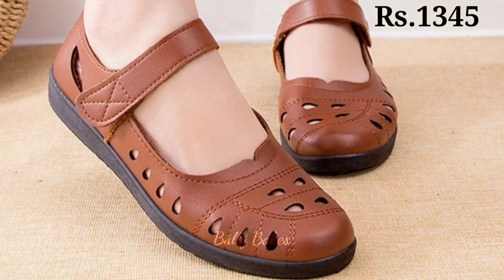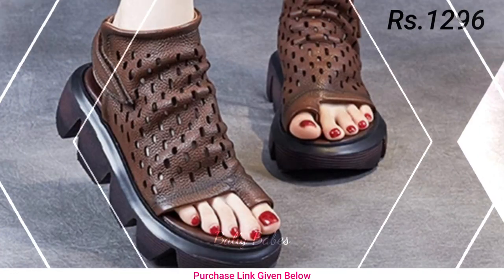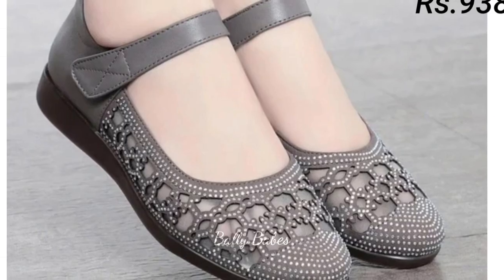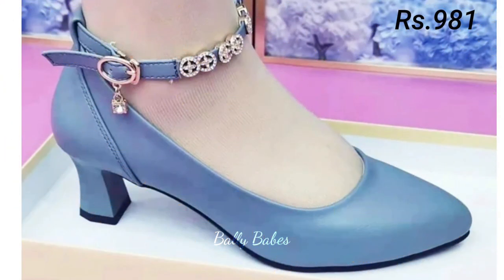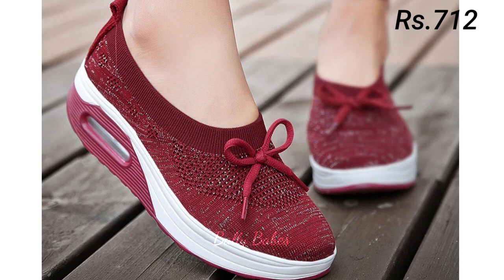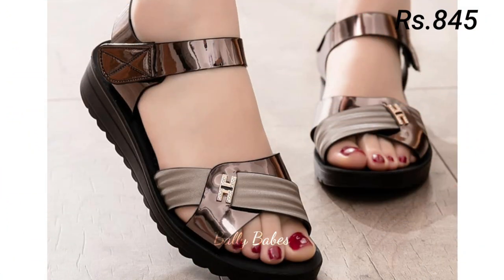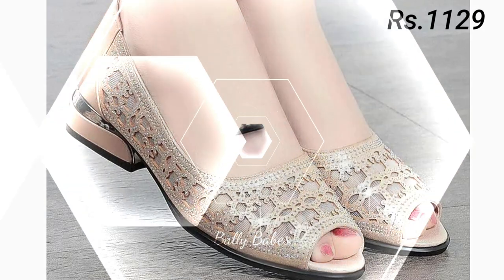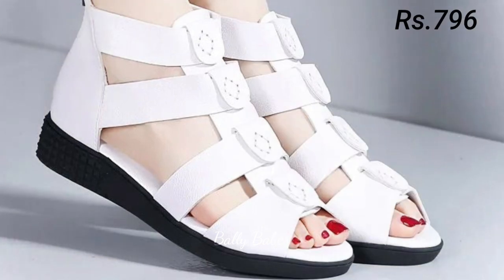OFFICE STYLE NEW LATEST SANDAL GENUINE LEATHER SANDALS OF SLIP ON SHOES DESIGN FOR WOMEN